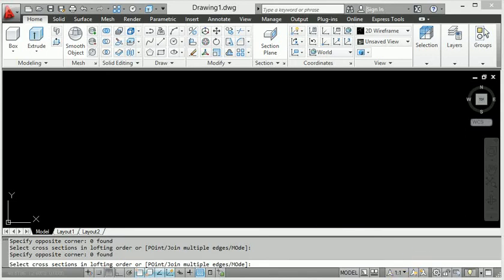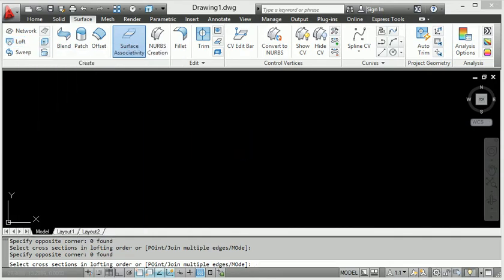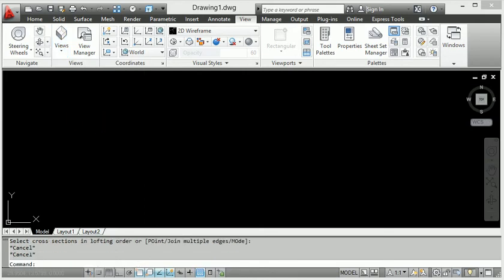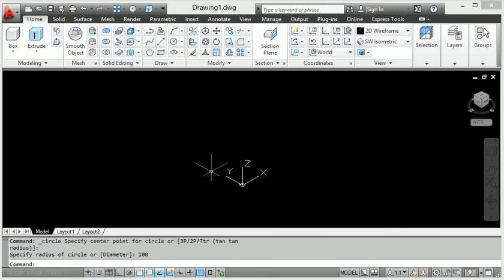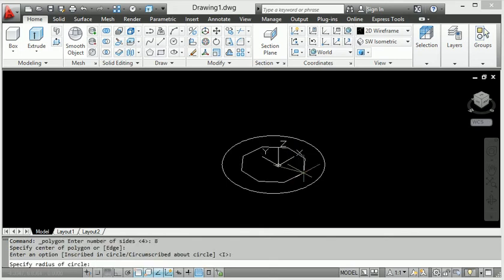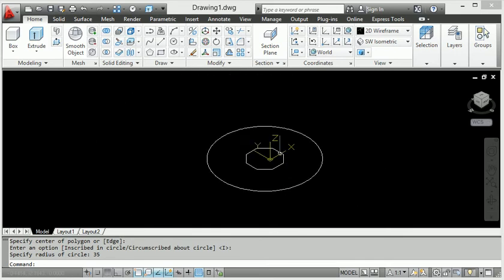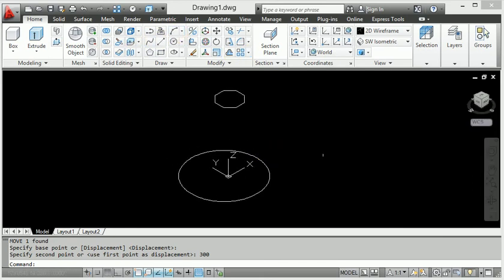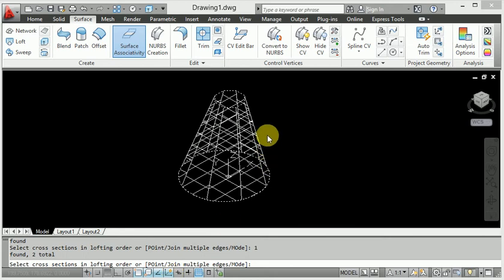Surface lofted in AutoCAD 3D drawing in AutoCAD 3D model#surface lofted in AutoCAD 3d model#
This is make for learning purpose Surface lofted in AutoCAD 3D drawing in AutoCAD 3D model#surface lofted in AutoCAD 3d model.